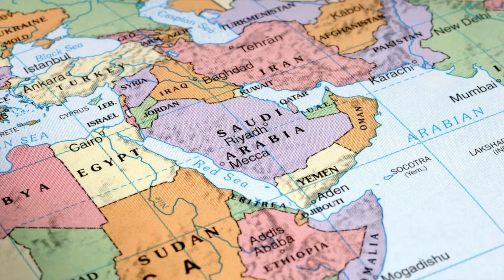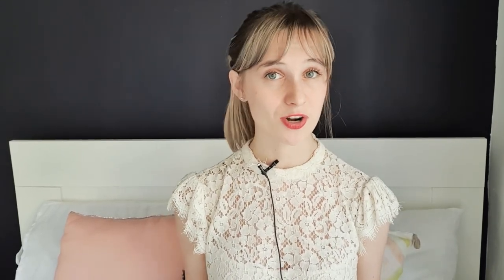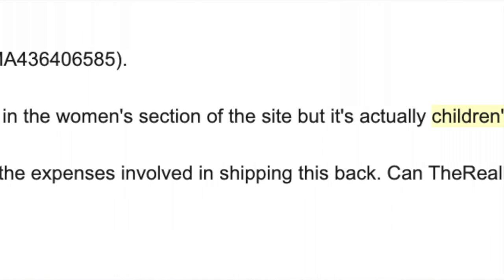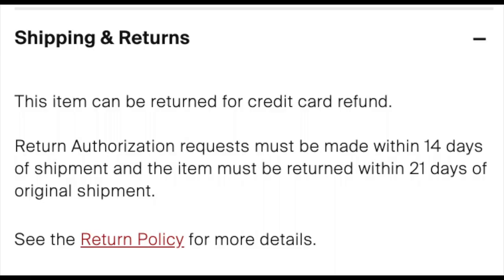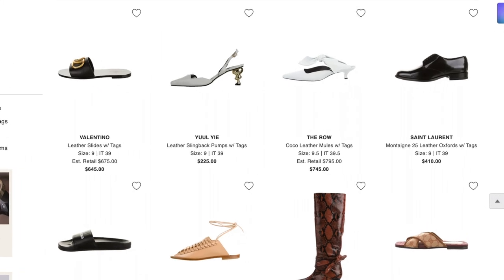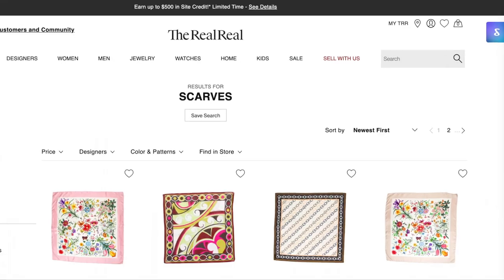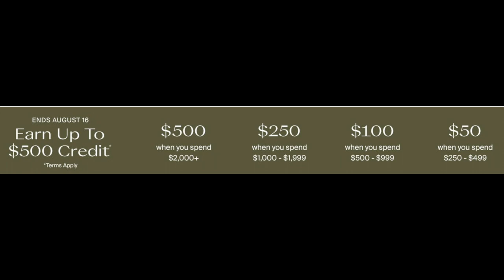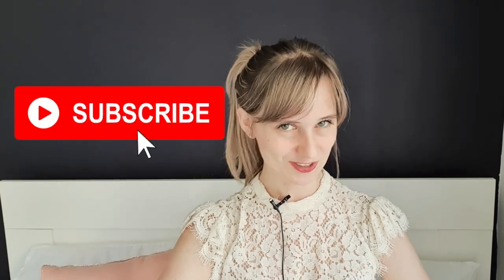The RealReal Review [7 Things I Wish I Had Known]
In my review of the RealReal, I'll share with you a variety of experiences I've had shopping there in 2020 and in previous years. Things usually went right but occasionally went wrong. If you haven't shopped there before you might have questions like "What's the shipping like?" "Can I make returns?" "Is authenticity guaranteed?" etc. I share 7 things I wish I had known sooner and I hope they'll help you :) If there’s anything you’re curious about that I didn’t cover, let me know in the comments, and I’ll do my best to help.